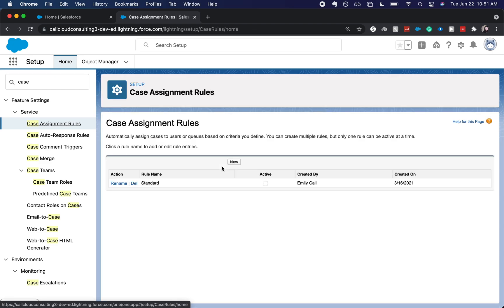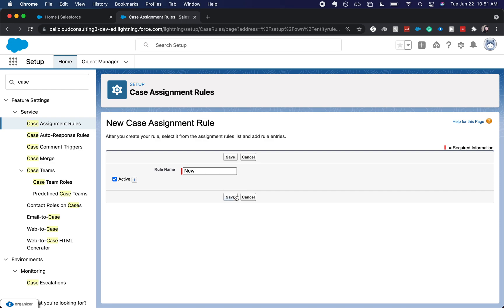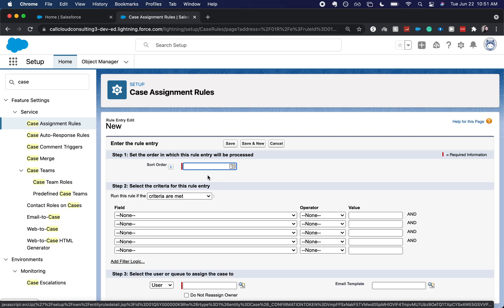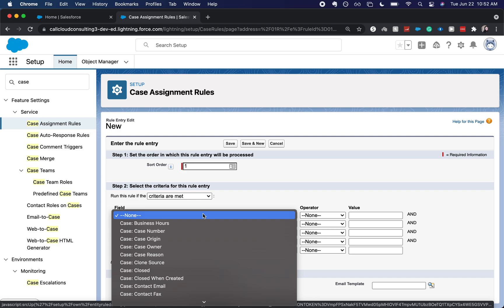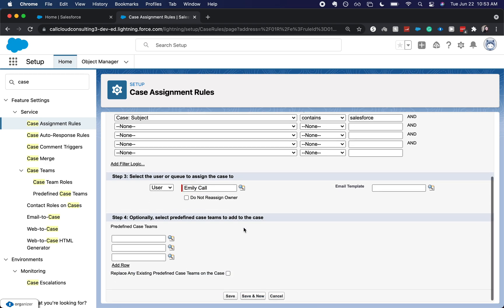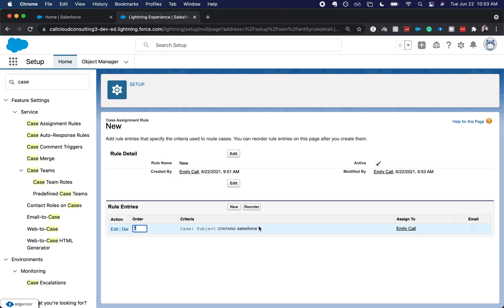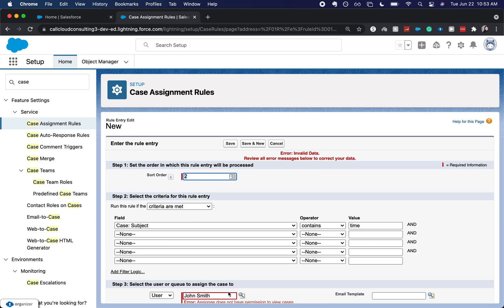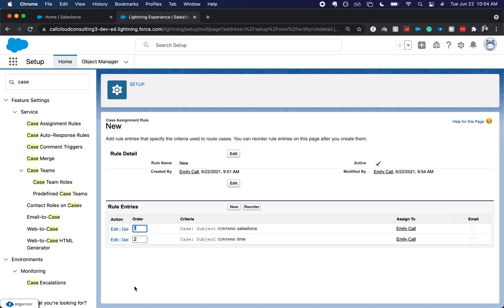Case Assignment Rules in Salesforce | How to Create Case Assignment Rules | Best Practices